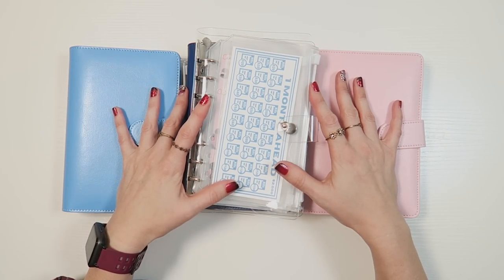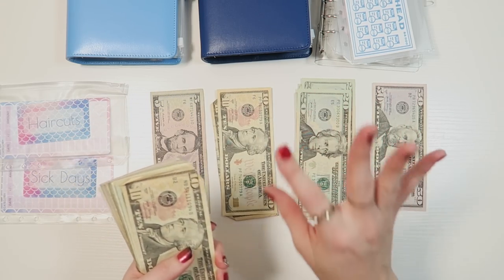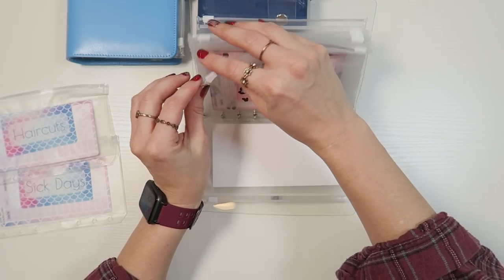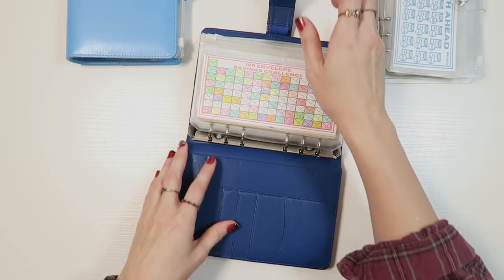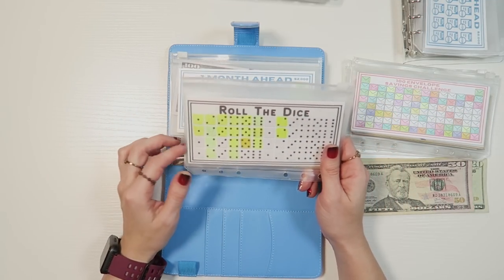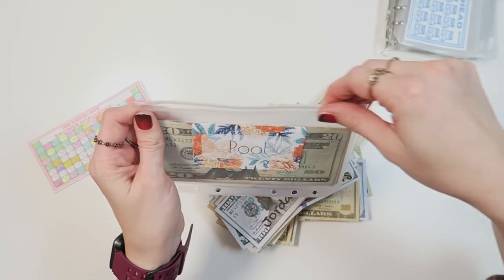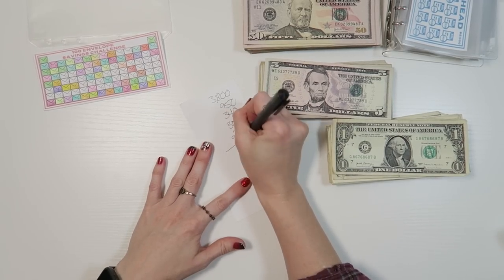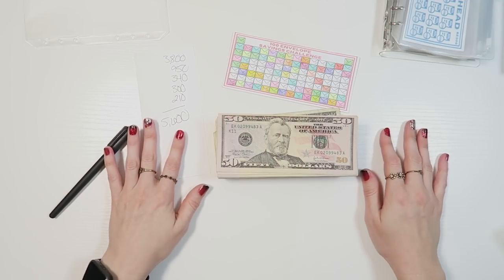NEW UNSTUFFING MONEY BINDERS | I COMPLETED 100 ENVELOPE CHALLENGE | SO MUCH MONEY | JORDAN BUDGETS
Hey budget fam! Today we are UN stuffing all of our money binders. Before you panic, let me explain myself! I hope you enjoy the video, and I hope your Monday is amazing!

Happy watching! With Love, Jordan

The placeholders are from Elisha over at Hands and Bands on Etsy.

Shown in this video:

Jordan Budgets stickers/categories, trackers, and challenge cards

Cash Budget Binder with 12 Envelopes with BUTTON buckle

Cash Budget Binder with 12 Envelopes with MAGNETIC buckle

Clear Acrylic Cash Tray

Used to film: